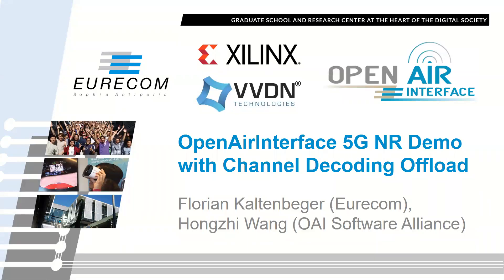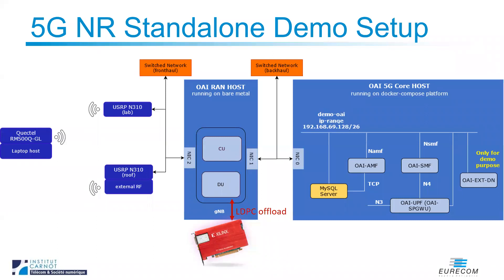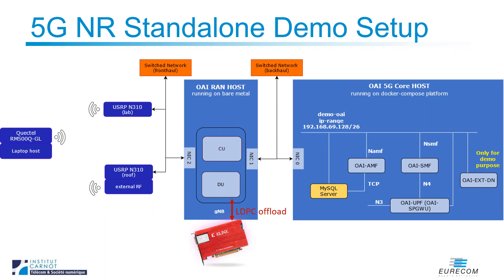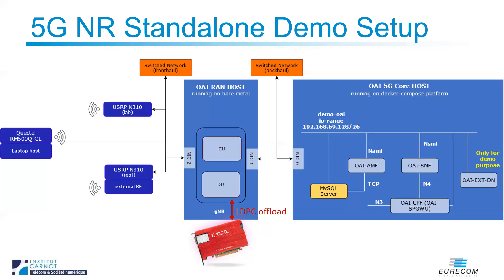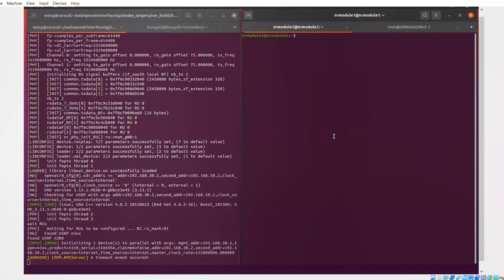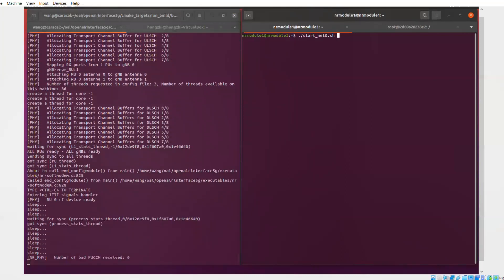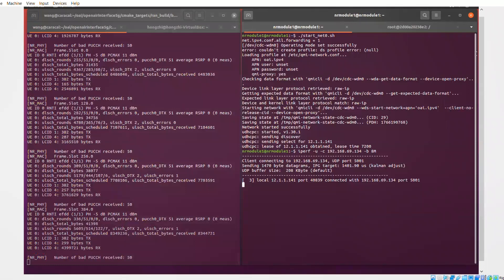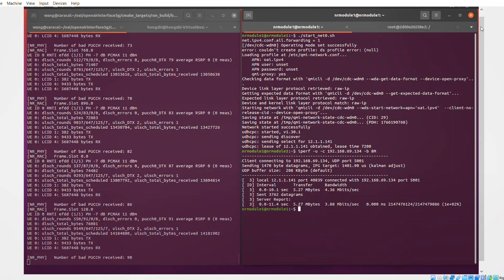OpenAirInterface 5G NR demo with channel decoding offload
The 5G NR demo with channel decoding offload is now out!